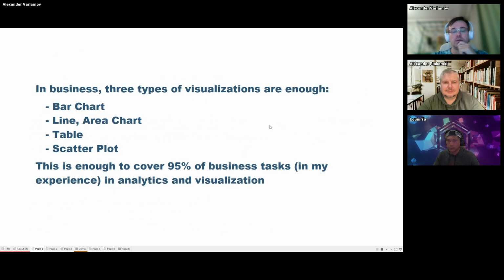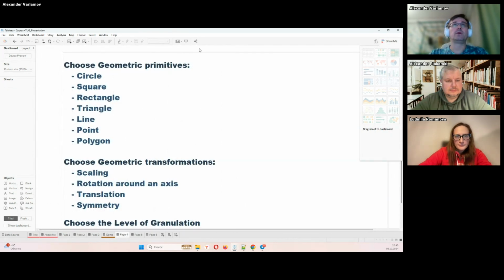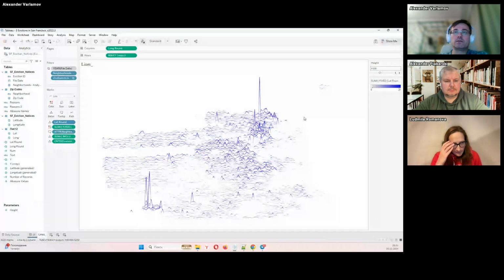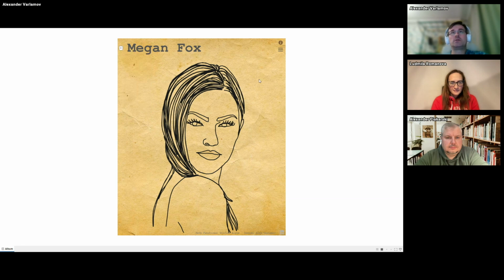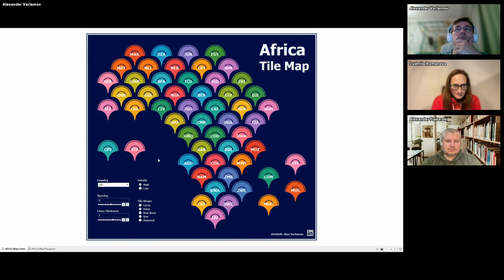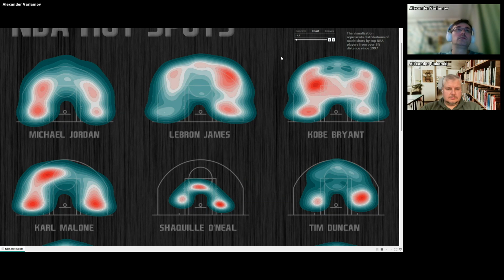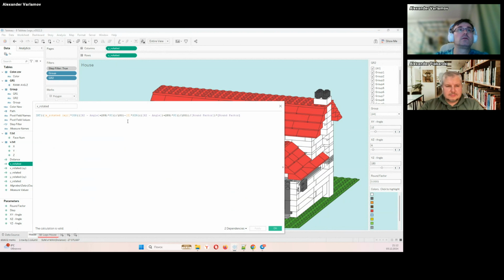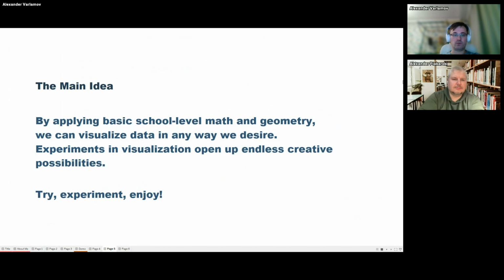Alexander Varlamov – Beyond the Basics: Unleashing the Full Power of Tableau Visualizations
Alexander Varlamov, a 2x Tableau Zen Master and Tableau Public Ambassador, showcases the secrets behind his standout Tableau visualizations.

Explore advanced Tableau techniques, including custom charts, calculated fields, and parameters, as Alexander reveals his creative process and tips for pushing the boundaries of standard dashboards. Gain inspiration and practical knowledge to craft unique, impactful visualizations that captivate and inform your audience.